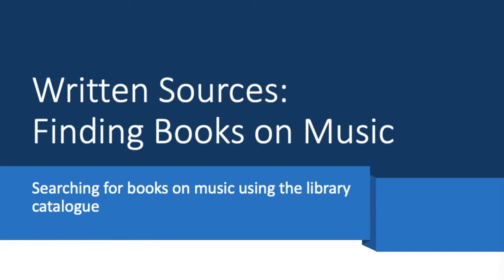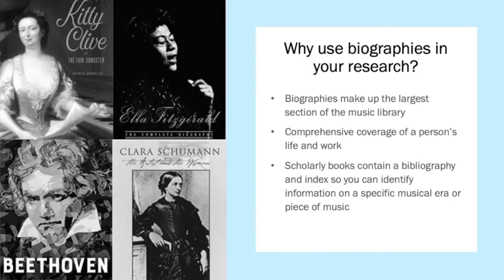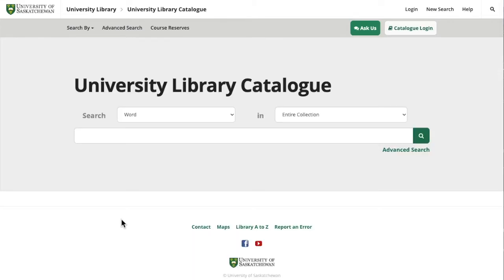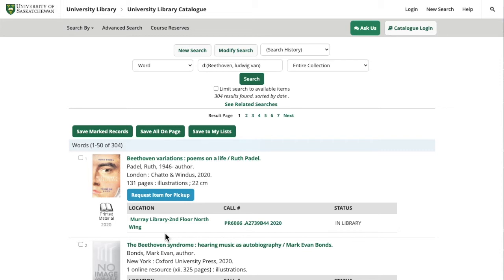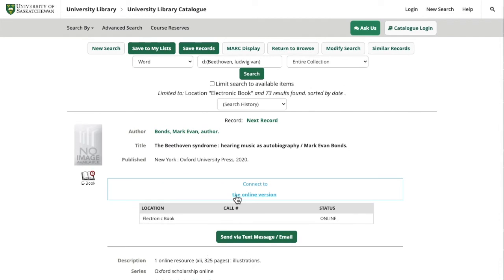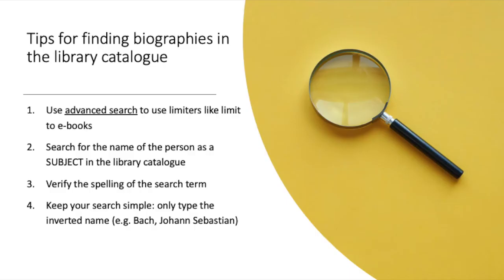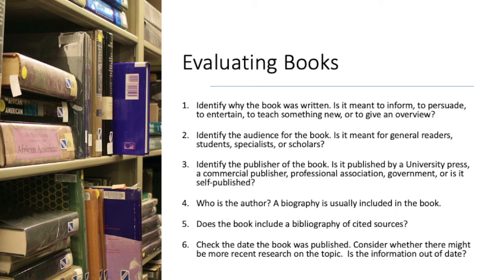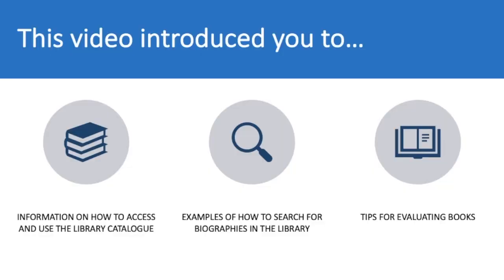Finding Books on Music in the Library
This video includes information on how to access the USASK Library Catalogue, how to do a search for a biography in the library, and how to evaluate books for your research.